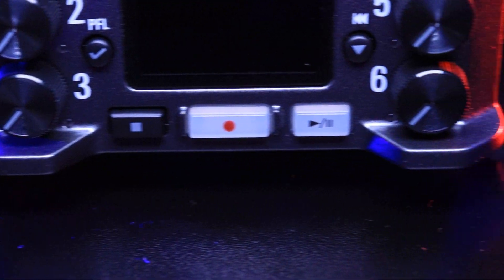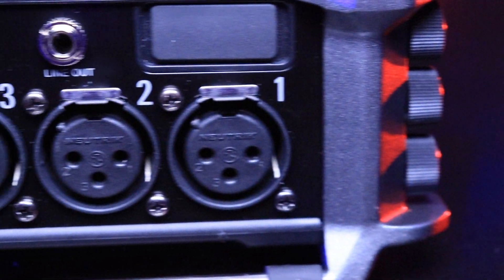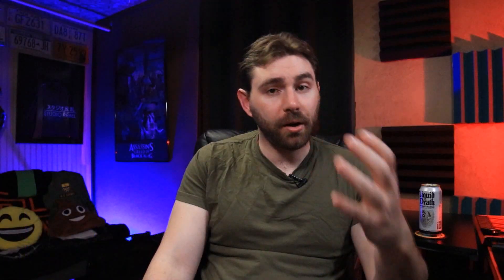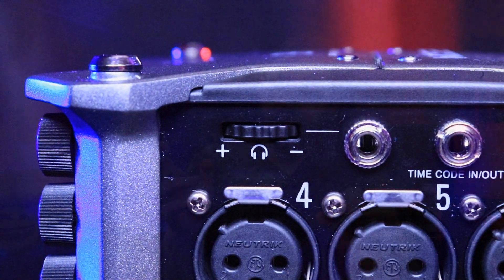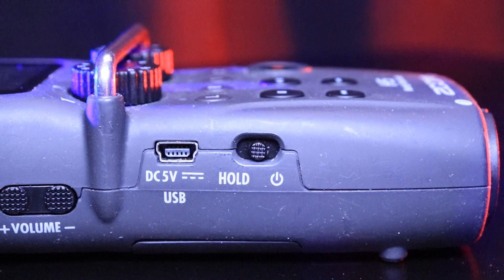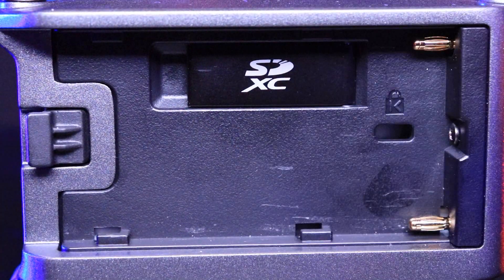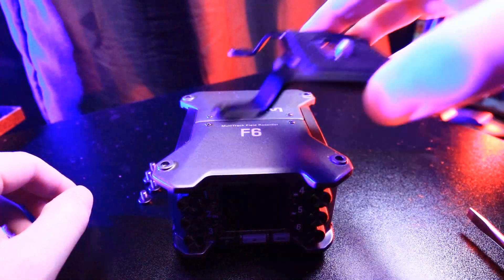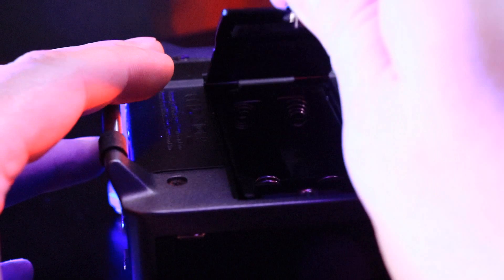Best Audio Device, you'll ever own? Zoom F6 Review Part 1 (Hardware)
This video is part 1 of 3!  So much information about this sexy Audio device I couldn't hold it to not 1, not 2, but 3 parts! This part I will show you the amazing hardware and external features the Zoom F6 has to offer.

Misc.

Segments:
00:00 - Intro
1:00 - Montage
1:30 - Front Breakdown (Hardware)
2:55 - Sides Breakdown (Hardware)
6:35 - Back Breakdown (Hardware)
8:30 Top Breakdown (Hardware)
9:23 - Bottom Breakdown (Hardware)
10:34 - Final Thoughts